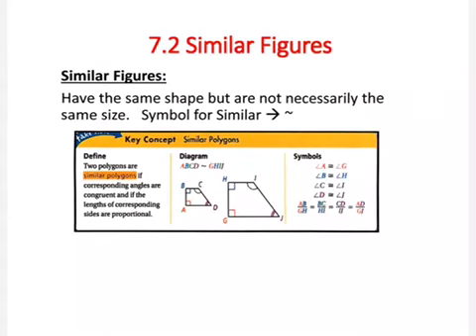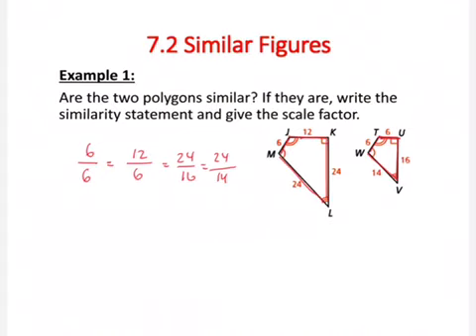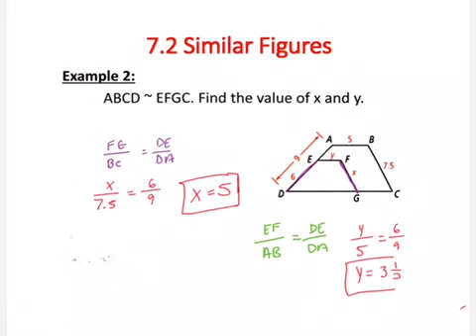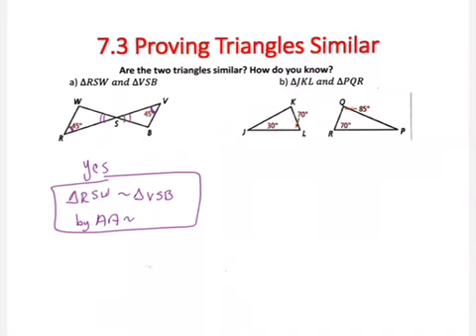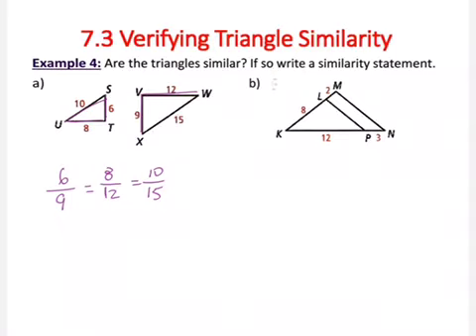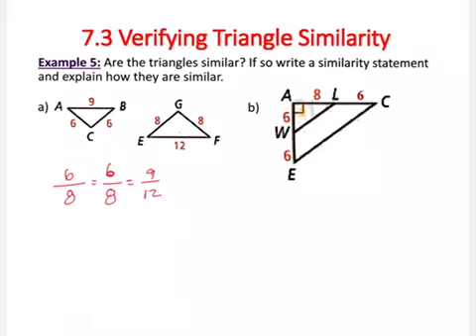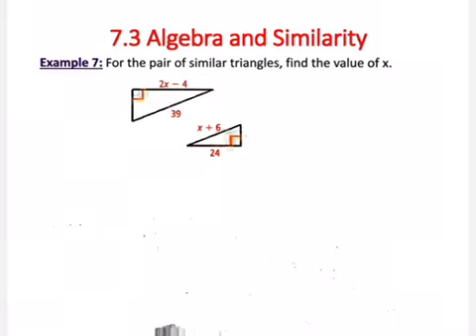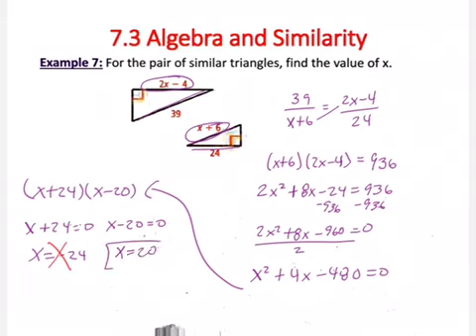Geometry 7.2/7.3 Lesson Video - Similar Figures